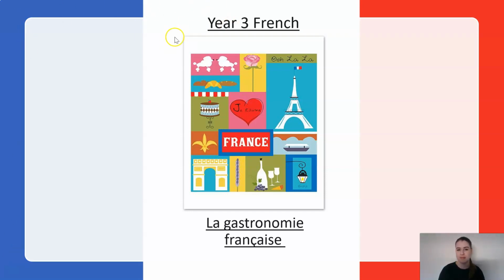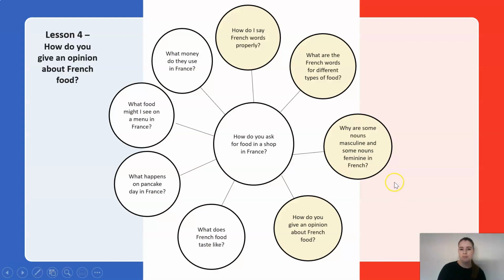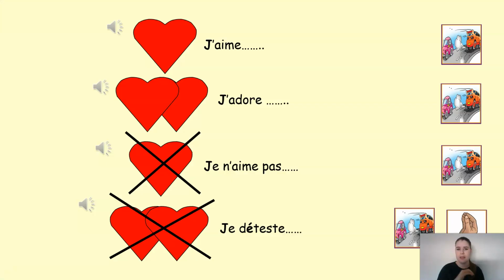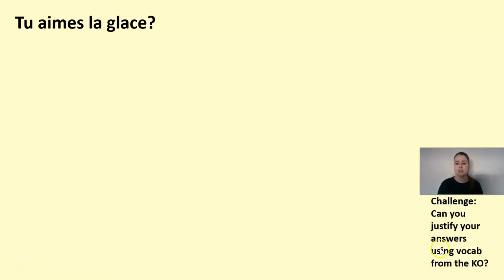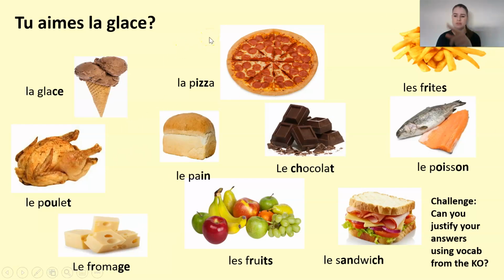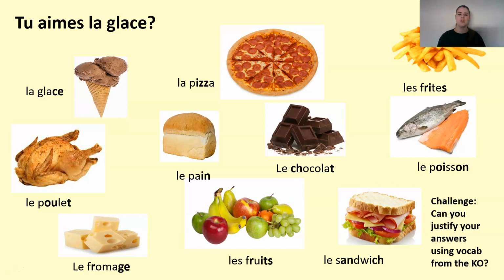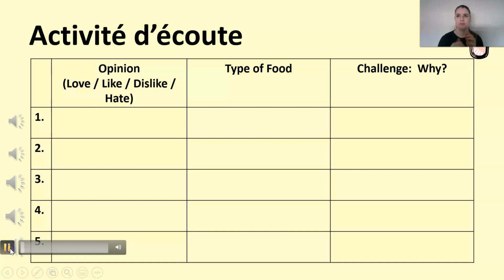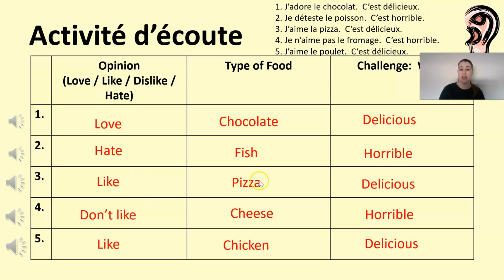Year 5 French 10th Feb